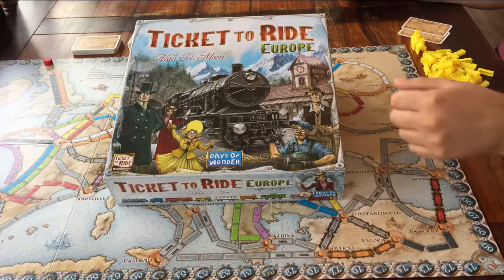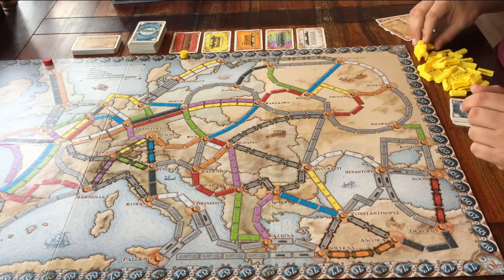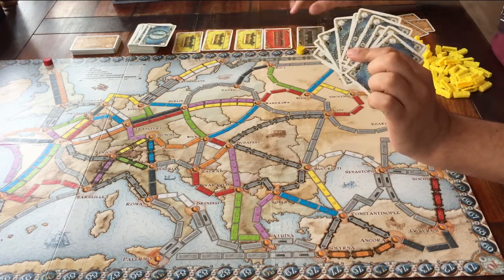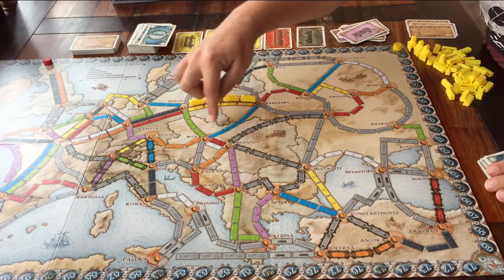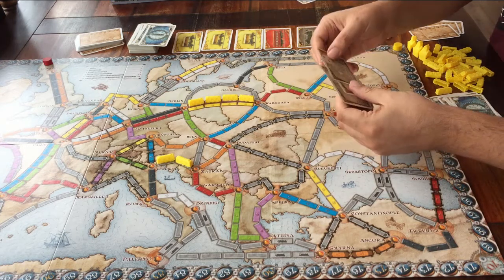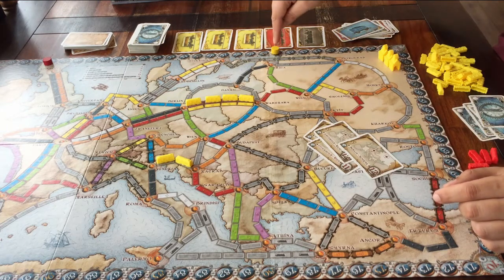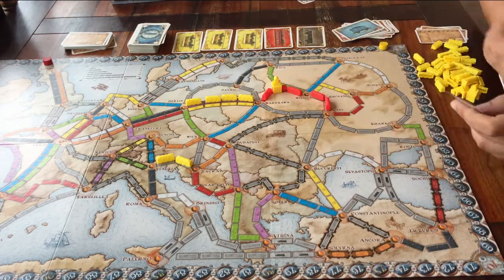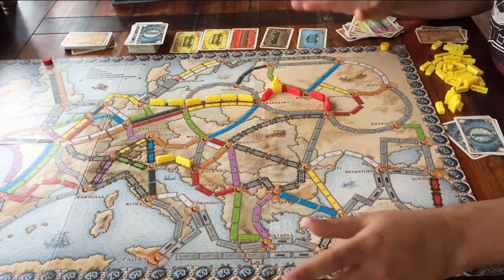Ticket to Ride - Part 2: tutorial (+ how to play Europe)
Modern Classics Week: A tutorial for the board game "Ticket to Ride" (original and Europe).